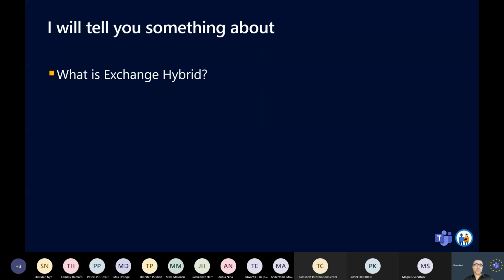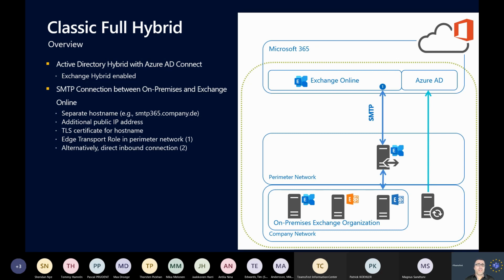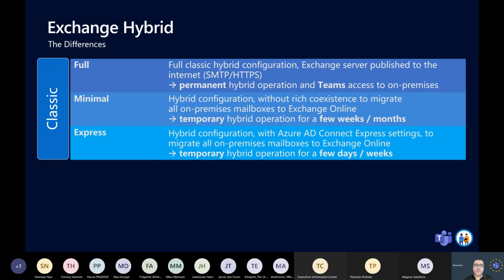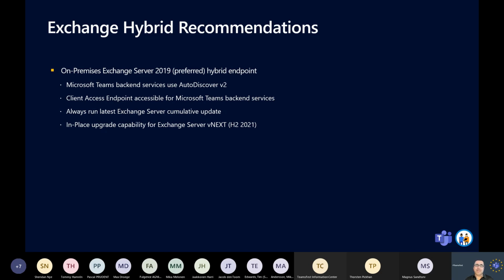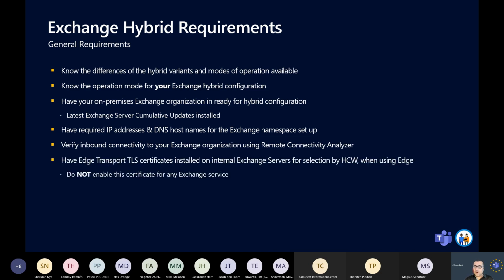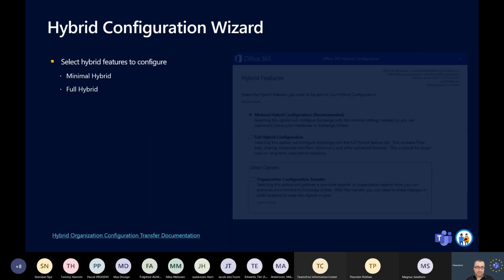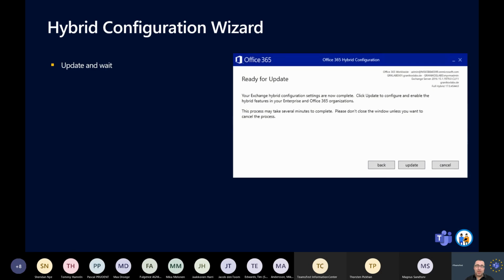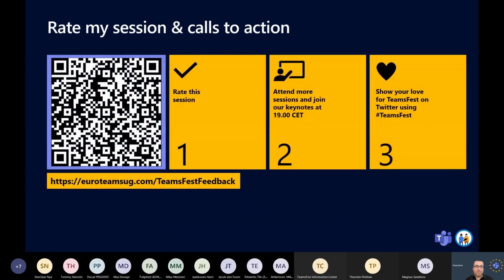Microsoft Teams and Exchange Hybrid – What, Why, and How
Thomas Stensitzki

An Exchange hybrid configuration comes in various flavours. This session helps you to understand the difference between the Exchange hybrid options and how you select the right option for your enterprise. When using Microsoft Teams with on-premises mailboxes you must know, which hybrid option to choose. But what about “How”? You will learn how to implement Exchange Hybrid following the best practices of the Exchange Product Group